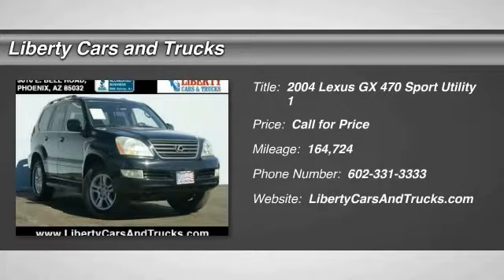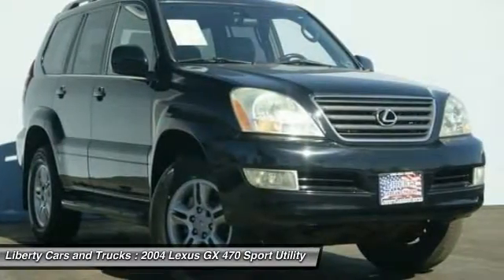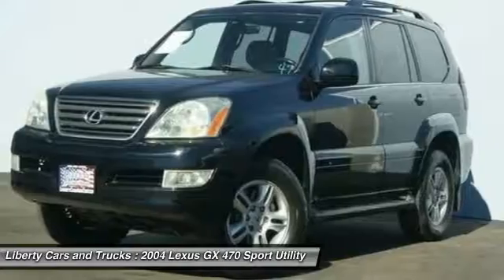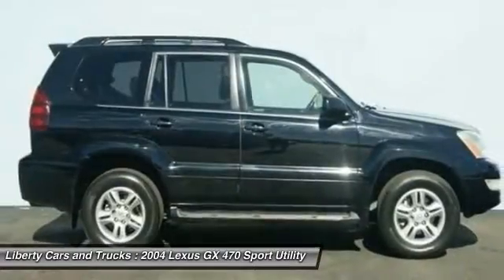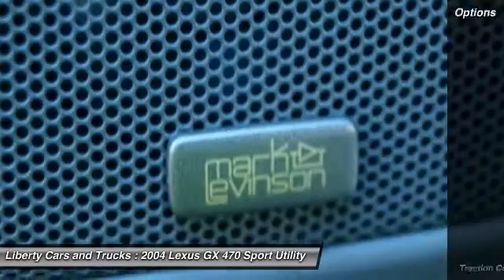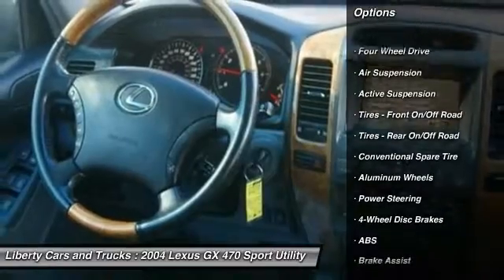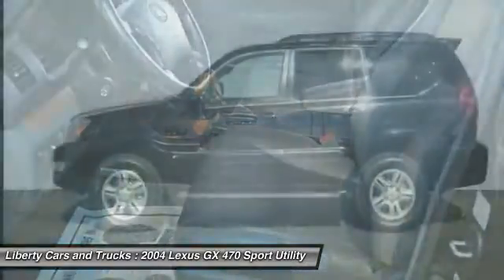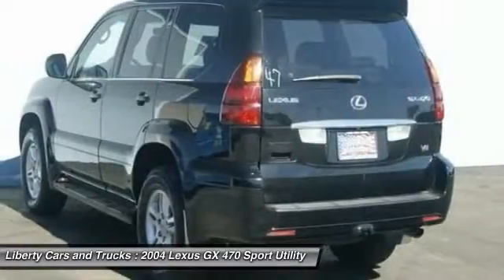2004 Lexus GX 470 Phoenix AZ 034047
2004 Lexus GX 470 470